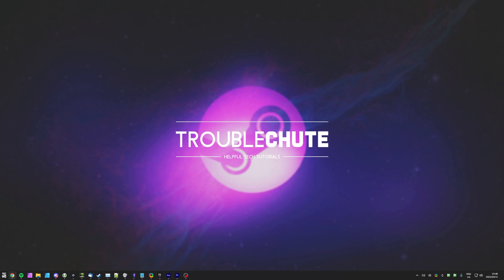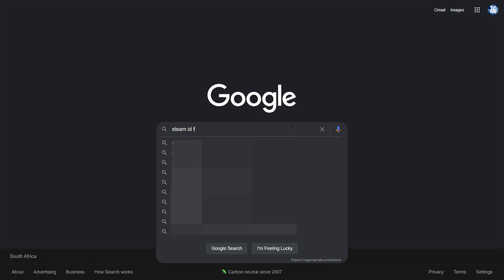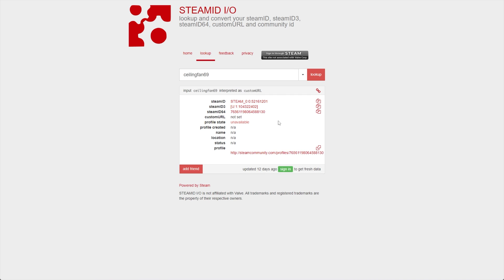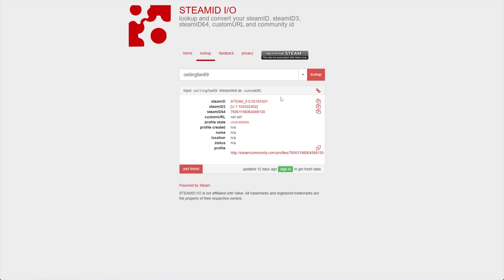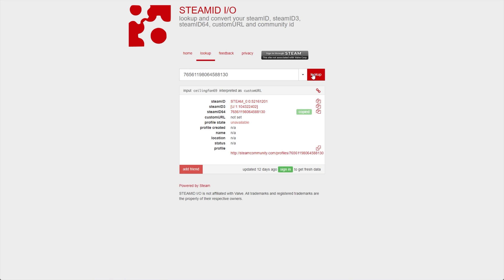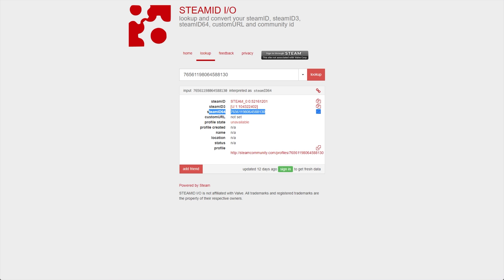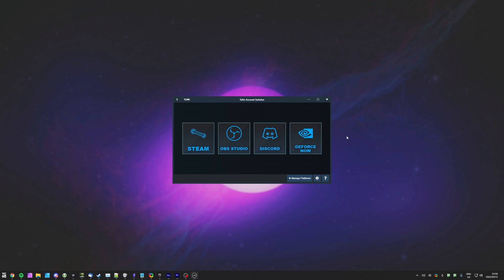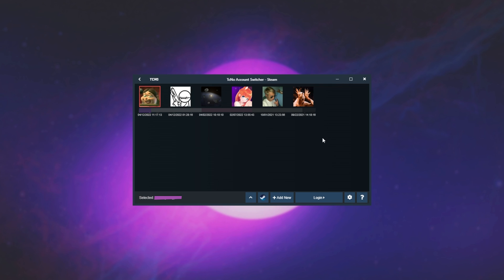Find Your or Other's Steam IDs | Keep Track of Steam Users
Want to get your own Steam ID, find another person's or wish to know what do to with them? This video explains what SteamIDs are, how to find your own and others, as well as how to use them to always keep a direct link to their account.

Timestamps:
0:00 - Explanation
0:10 - Does your SteamID ever change? No.
0:29 - Get Steam Profile
1:10 - What are Steam IDs?
1:40 - Finding profiles with Steam IDs
2:23 - Find SteamIDs in the TcNo Account Switcher